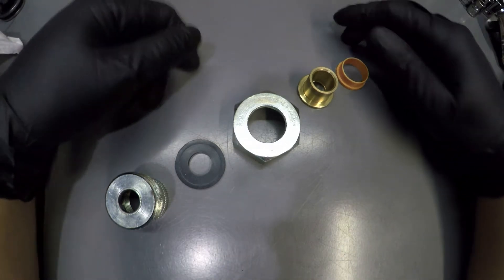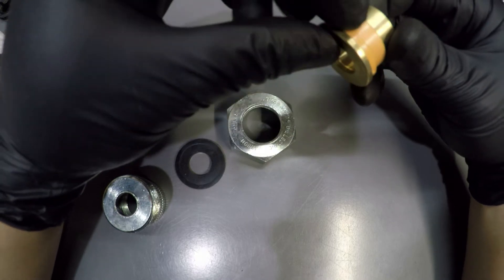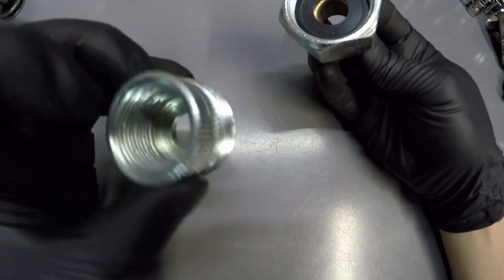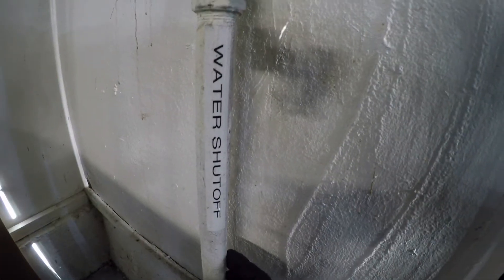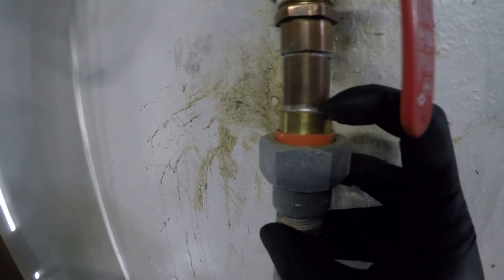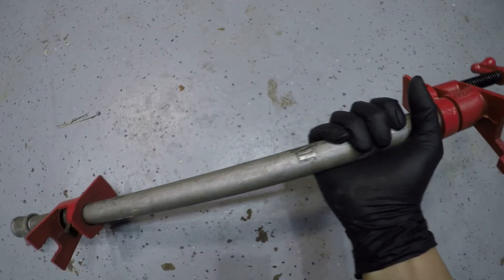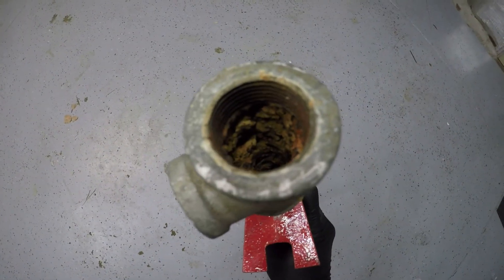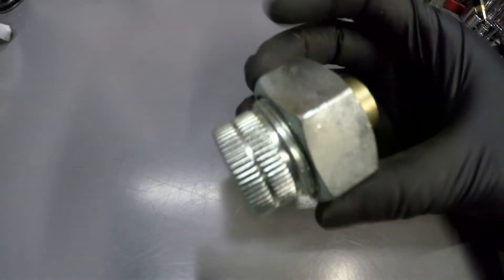How to assemble a Dielectric Union (AVOID GALVANIC CORROSION)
A Dielectric Union is very important when you're transitioning from traditional galvanized steel piping to copper.
In this video I will show you how to assemble this union and also show you where I installed it.
Sorry I wish I had my camera when I was repipping the house.
You need this to separate the two dissimilar metal to reduce the chance of galvanic corrosion.
I was surprise to see the reason why my water pressure is so low.
One of these union will go for around $20 and up depending on the quality.